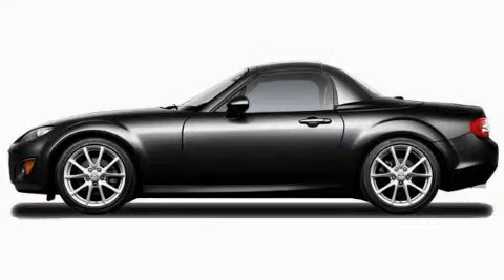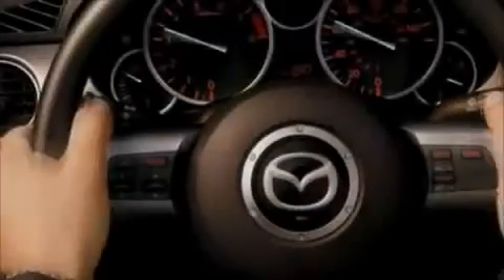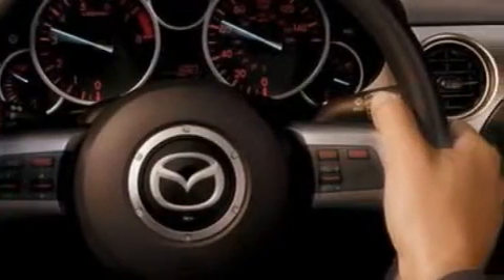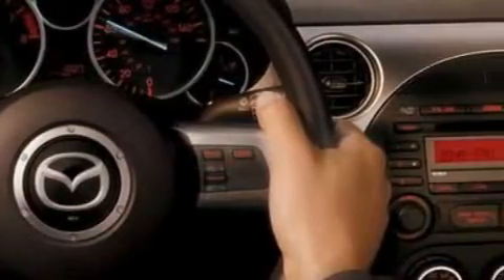2010 Mazda MX-5 Miata Round Rock TX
We are proud to present this 2010 Mazda MX-5 Miata.

 Year: 2010
 Make: Mazda
 Model: MX-5 Miata
 Engine: Gas I4 2.0L/122
 Trans.: Manual
 Exterior: Brilliant Black Clearcoat
 Miles: 3

 STOCK: G1240

 2010 Mazda MX-5 Miata Georgetown TX